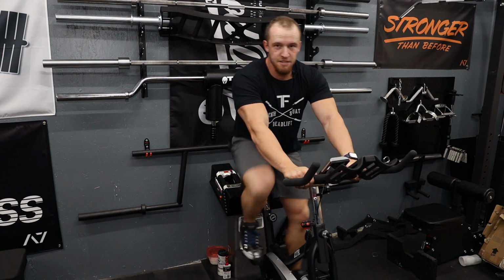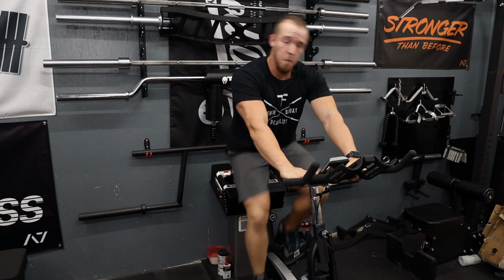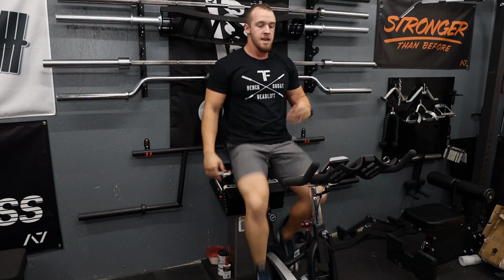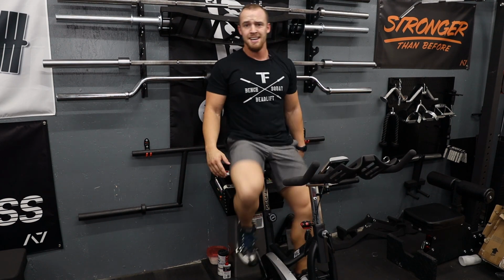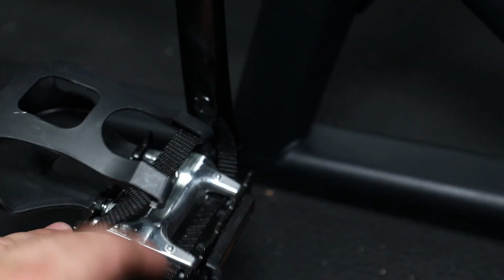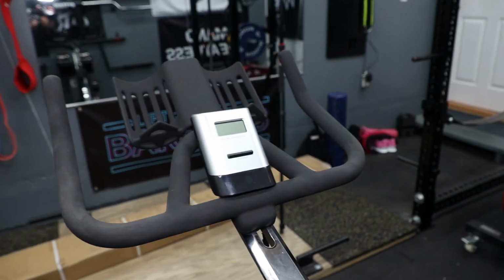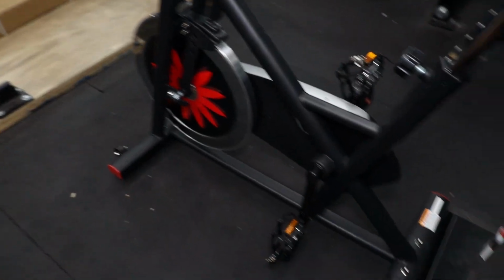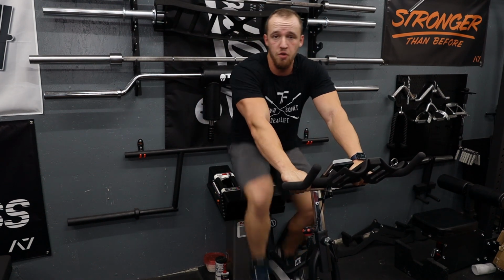Joroto X2 Exercise Spin Bike Review | Is It Worth $399?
This spin bike is an awesome value! If you're looking for a cheaper, belt driven alternative to the more expensive Peloton, this might be a good option!

Joroto X2 Spin Bike ($50 OFF!!)

Do YOU have a home gym? Want it featured?

OR shop with the following links! ✅

Wireless Mic
New Laptoop (Mac)
Old Laptop (Windows)